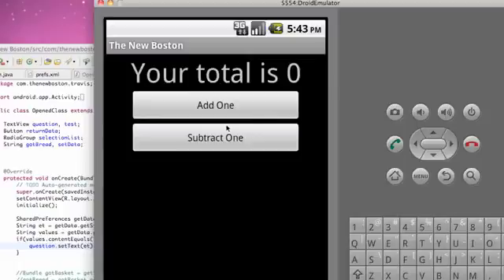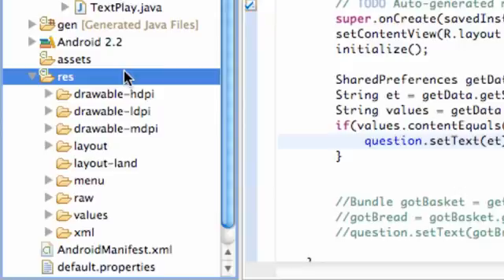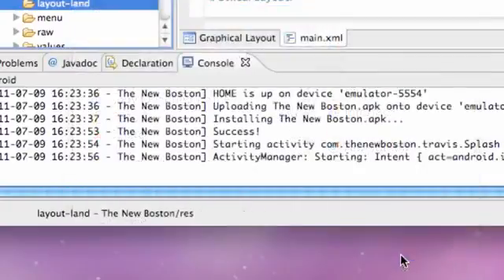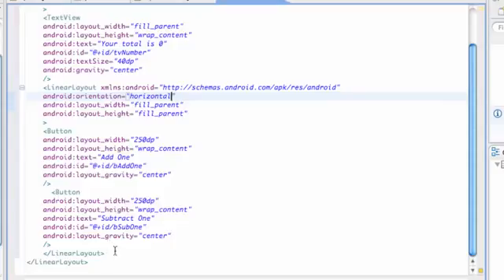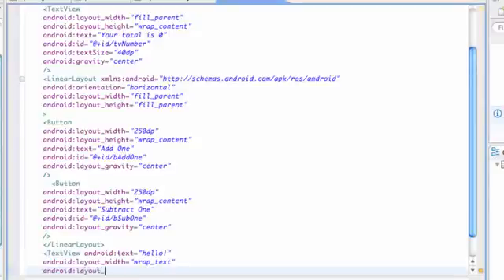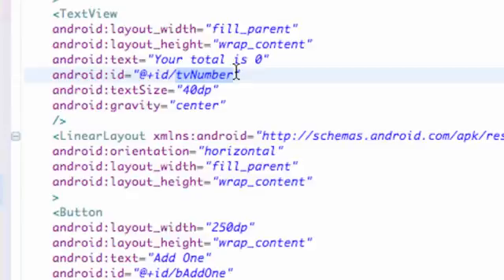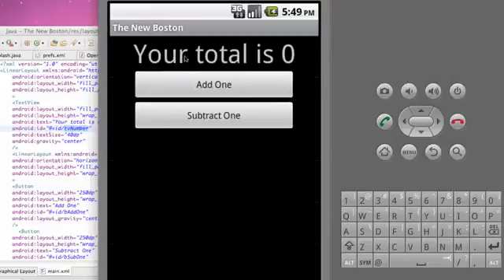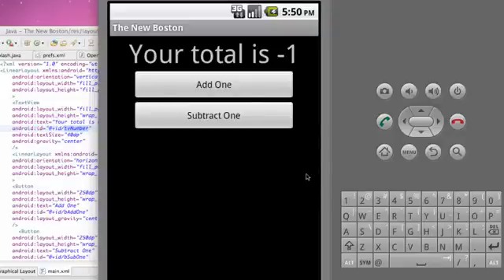Android Application Development Tutorial 59 Altered Landscape Layout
Altered Landscape Layout Android Application Development Tutorial   59